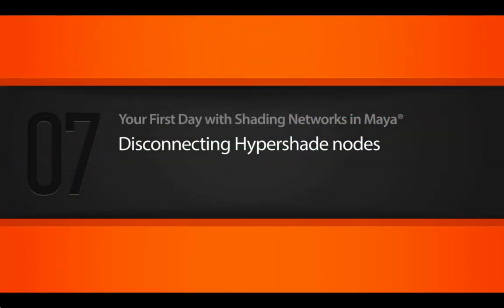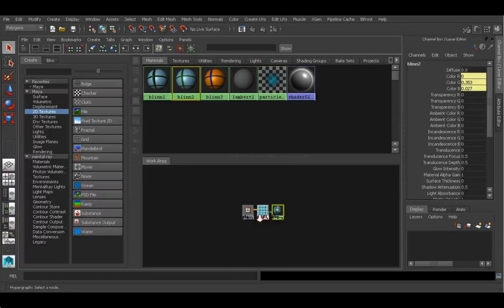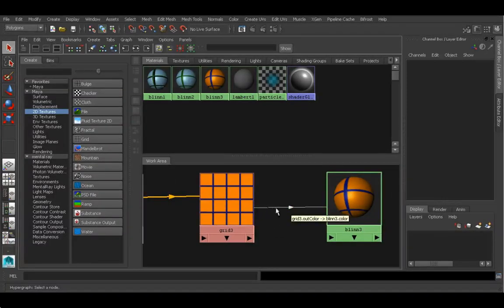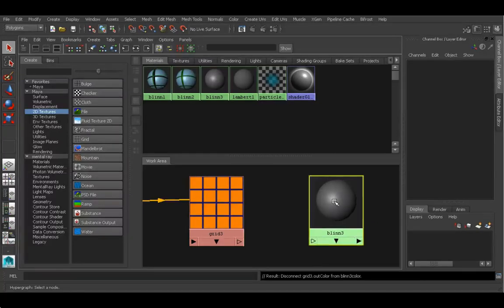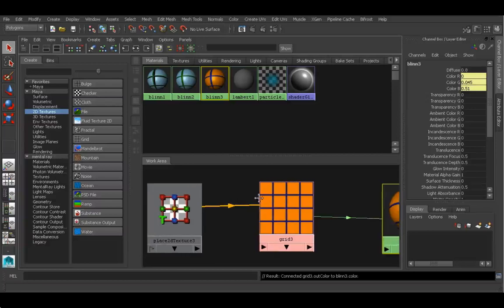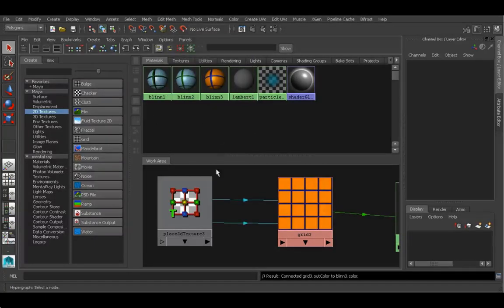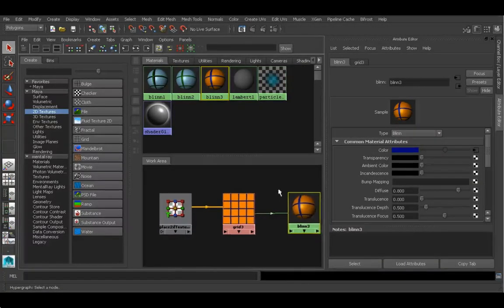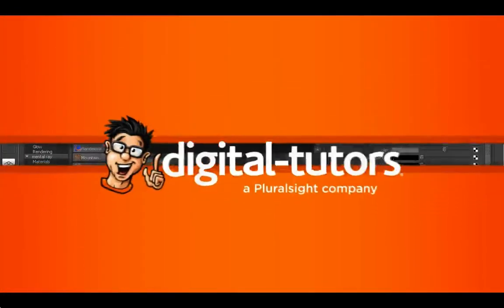7 Disconnecting Hypershade nodes